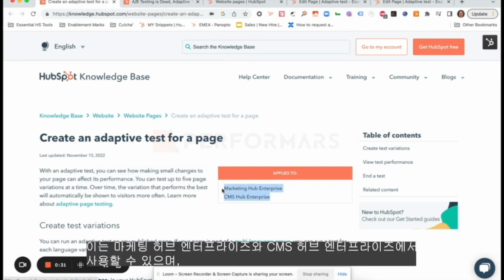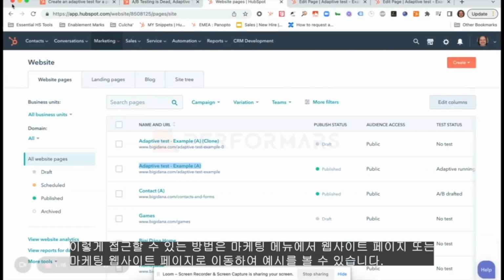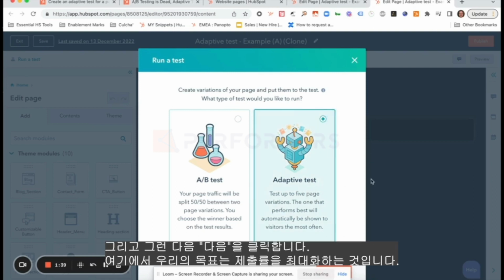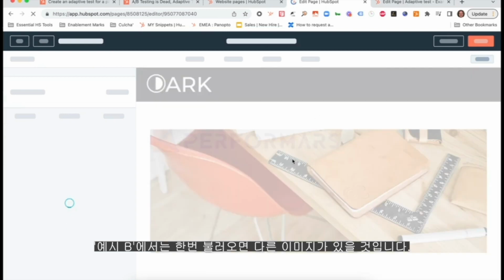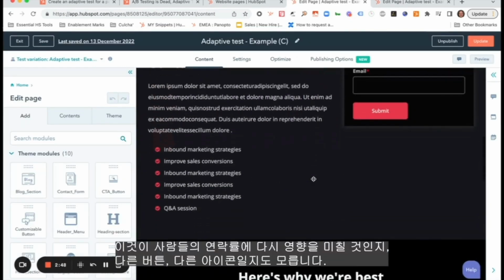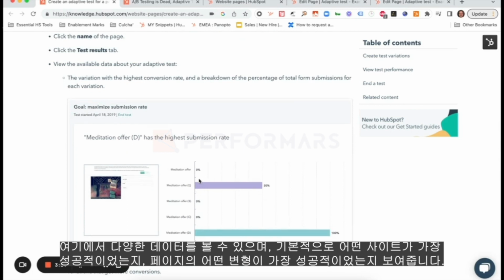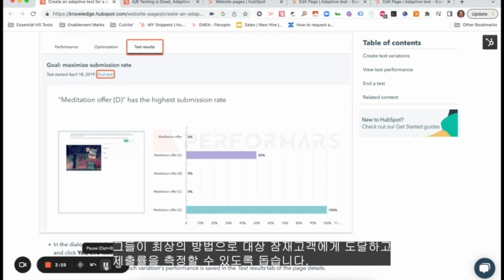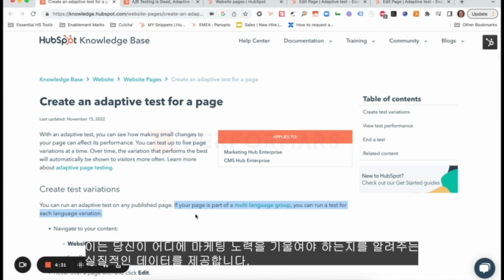[26강] 적응형 테스트를 활용하여 성과 높은 페이지를 구현해보세요.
사용자 반응을 측정하고 최적의 변형을 식별하는 전략인 허브스팟의 Adaptive Testing에 대한 모든것!
검색엔진 최적화부터 고객 분석, 캠페인 적용까지! 마케팅 허브 허브스팟 한글강의!
당신의 디지털 솔루션 파트너, 퍼포마스가 모든 것을 알려드립니다.

허브스팟의 적응형 테스팅은 다양한 광고 또는 콘텐츠 버전을 사용하여 사용자 반응을 측정하고 최적의 변형을 식별하는 마케팅 전략입니다. 이를 통해 사용자는 자동화된 프로세스를 통해 광고 또는 콘텐츠의 성능을 테스트하고 개선할 수 있습니다. 적응형 테스팅은 사용자의 선호도와 반응을 이해하고, 최상의 결과를 달성하기 위해 지속적으로 콘텐츠를 개선하는 데 도움이 됩니다.

우리는 우수한 제품이나 서비스에도 불구하고 새로운 시장 및 해외 시장에서 성장하는데 어려움을 겪는 기업을 돕는데 열정을 쏟는 엔드 투 엔드 글로벌 디지털 마케팅 전문가 집단입니다.

For your marketing pain points, we provide digital solutions to help you make continuous improvement based on customer intelligence, best-in-class marketing technology and principles of cross-cultural marketing. With both a holistic and a hands-on digital marketing methodologies, we are committed to provide you the optimal digital marketing solutions.

Our marketing approach for your digital success in Asia
01 Persona Development & Strategy 페르소나 마케팅 개발 및 전략수립
02 CRM & Data-driven marketing 데이터기반 CRM 마케팅 운영
03 MarTech 마테크 구축
04 Marketing as a Service 마케팅 서비스

A.
KR. 2008,8, Seongnam-daero 331beon-gil, Bundang-gu, Seongnam-si, Gyeonggi-do, Korea
SG. 8 Burn Road, #15-13, Trivex, Singapore 369977